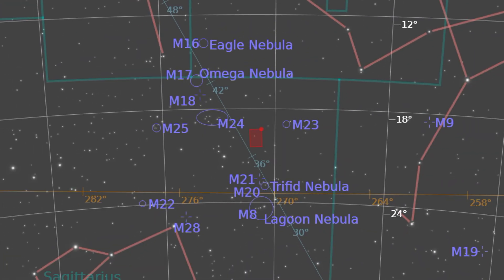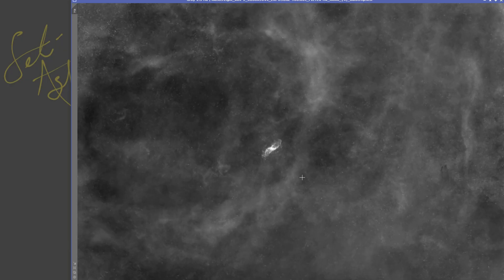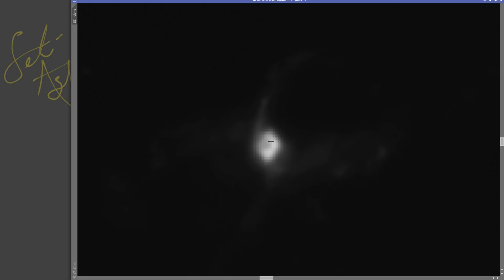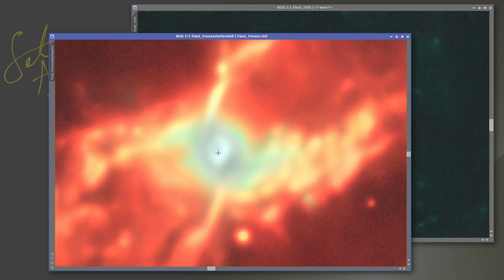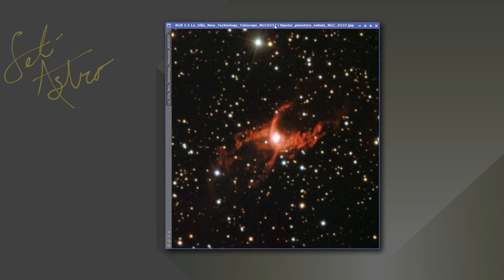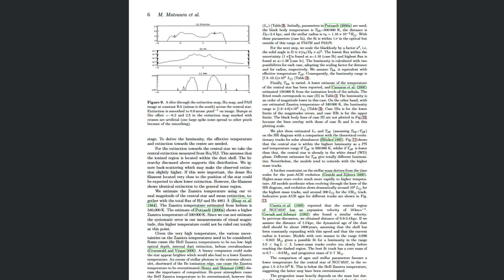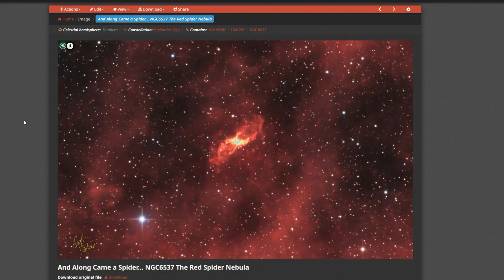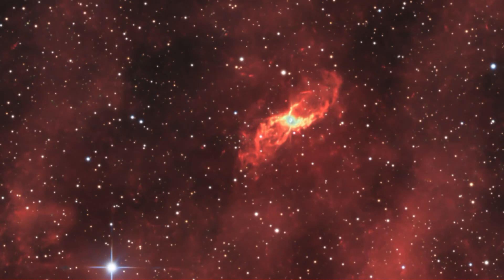And Along Came a Spider.... NGC6537 The Red Spider Nebula: Seeing beyond the professional data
Let's dive into my image of the Red Spider Nebula!!